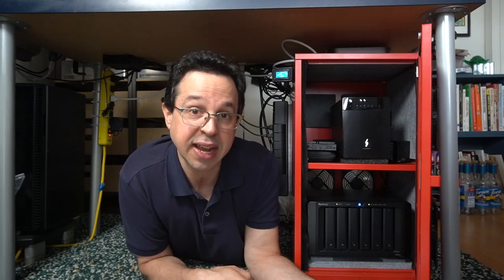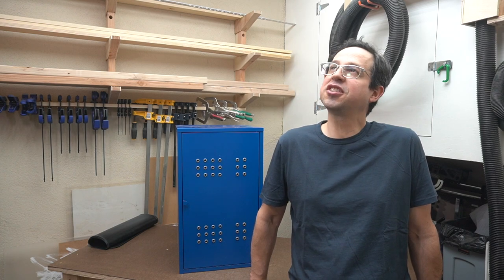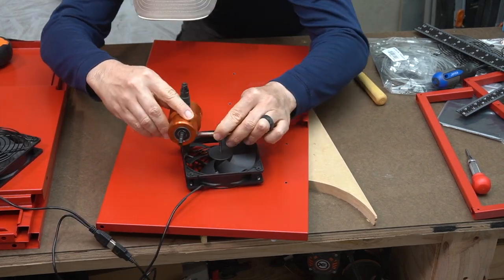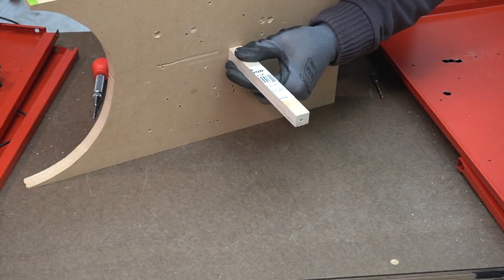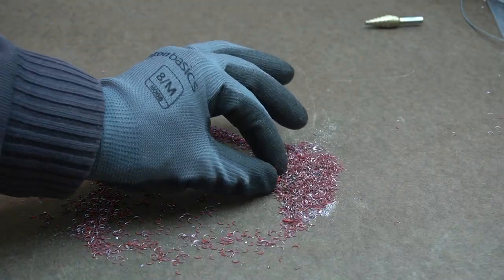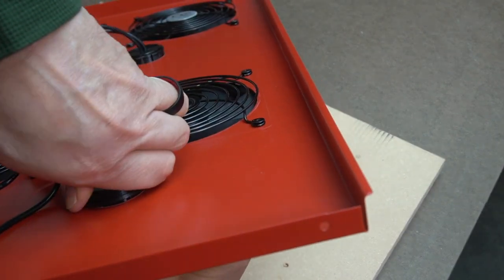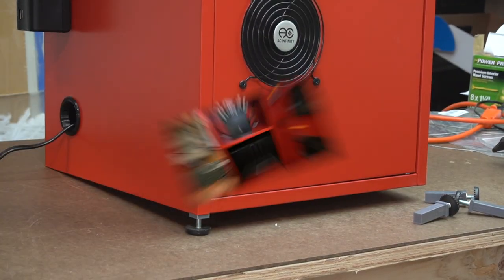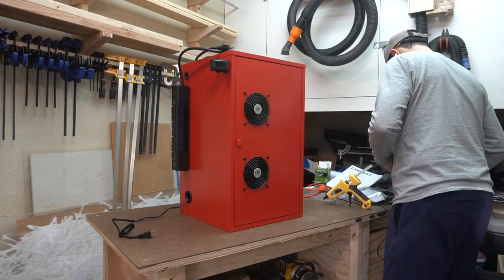DIY NAS & Hard Drive Cabinet - IKEA Hacking - Drive Cooling and Sound Dampening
I design and build a hard drive cooling and sound dampening cabinet out of IKEA furniture, USB powered cooling fans and 3D printed parts -- putting into practice some of the things I learned from YouTube makers. In this video I got to use a hole punch and a metal cutting tool called a nibbler. Does it come out perfectly? No, but I learned a lot and I think it looks pretty darn good.

Materials and Items used in this video:
Acoustic Absorption Panel (grey)
Cord Protector Cable Sleeve
Digital USB Thermometer
IKEA Lixhult metal cabinet
PVC PC Fan Dust Filter
REXBETI Sheet Metal Nibbler
Steel Wire Cable w/ crimping sleeves
USB Fan, Dual 120mm

Dewalt DW745 10-inch table saw
DFM Small Square
Dewalt Fixed Base Router (DWP611)
Elmer's Wood Glue Max
Neiko Center Hole Punch
Porter Cable Cordless Brad Nailer
Rigid Air Compressor
WEN 4210T Drill Press
WEN 6502T Sander

My video equipment:
Barrina LED Light Fixtures
Sony Alpha a6400 Mirrorless Camera
Deity V-Mic D3 Shotgun Microphone
Neewer 90W LED Desk Mount Lights
Neewer LED Video Lights
OWC 4-Bay Thunderbolt Drive Enclosure
GoPro Hero7 Black action camera